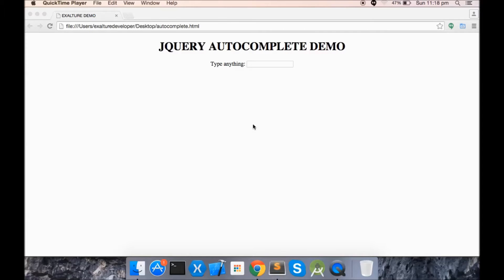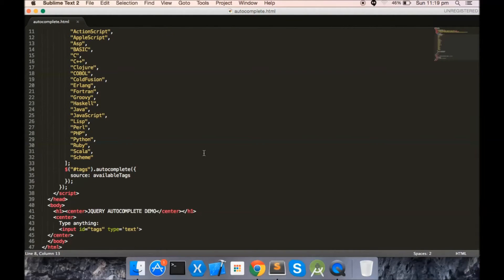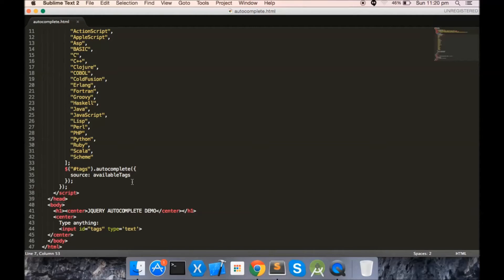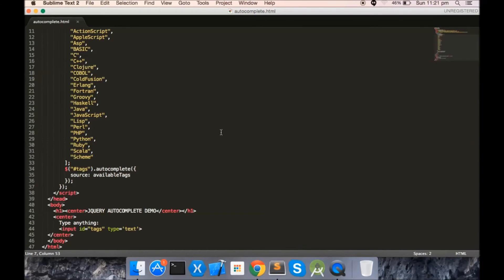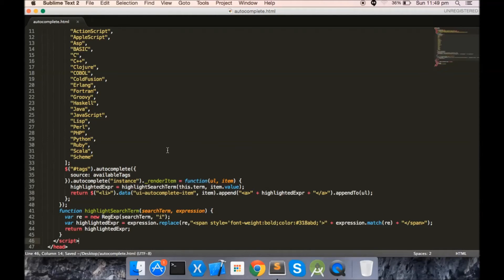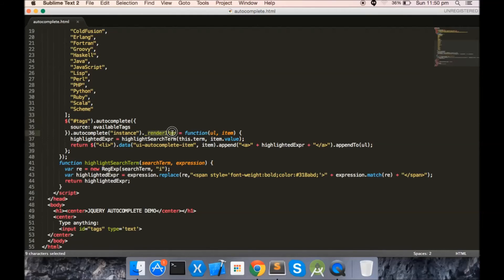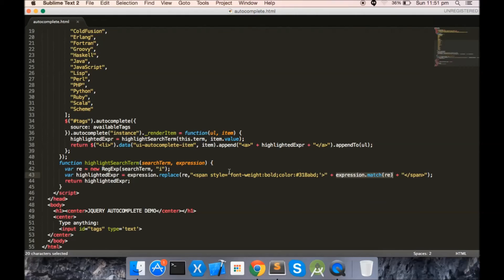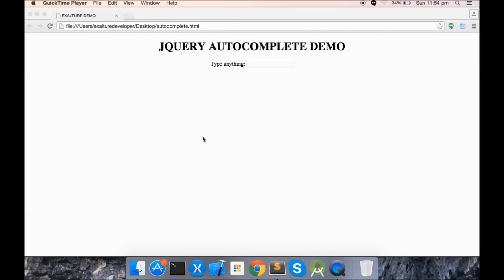Tutorial - Highlighting JQuery Auto Complete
A tutorial on how to highlight JQuery Auto complete.

By Jageet Mohan J
Exalture Software Labs